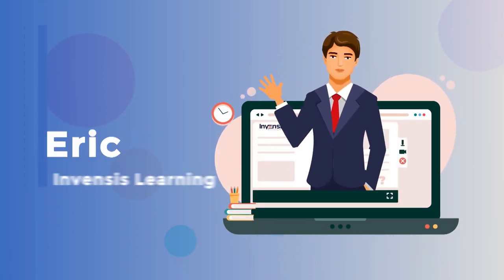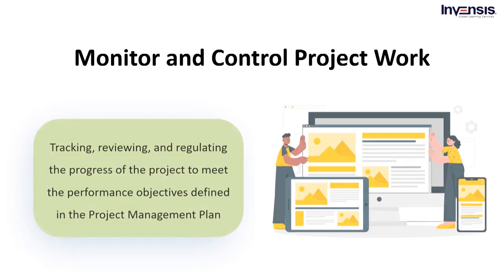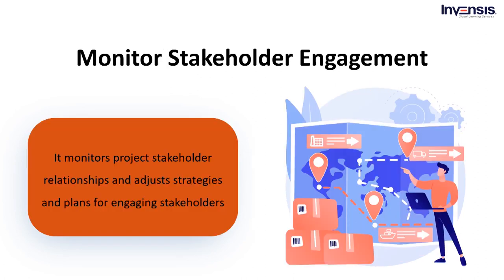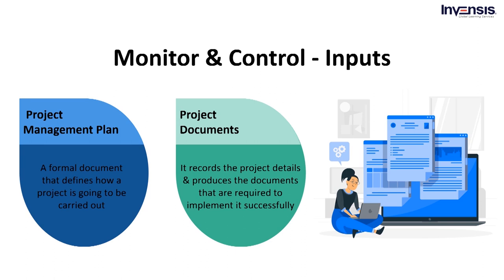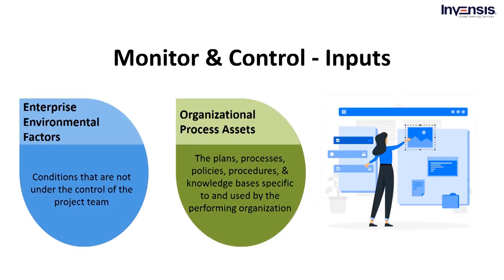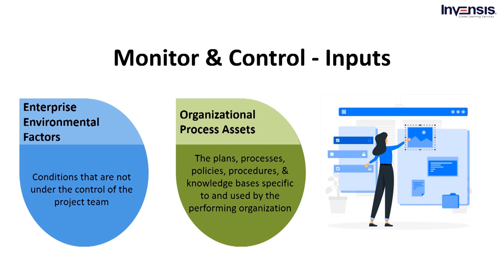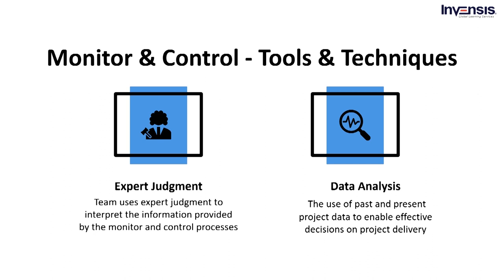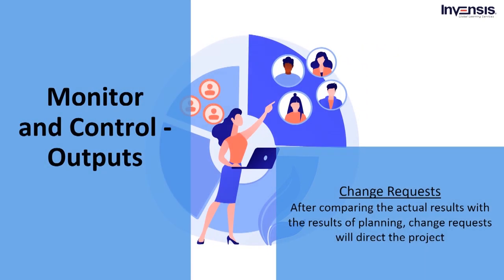Monitoring And Control | Project Management Life Cycle | Invensis Learning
This Invensis video on "Project Monitoring and Control" will help you understand what is "Monitoring and Control" phase of the project management life cycle is. Moving on, we will discuss various inputs, tools & techniques, and outputs of the monitor and control process group and how they are implemented in a project. Following are the topics covered in the video "Project Monitoring and Control":

00:01:03 What is Monitoring and Control?
00:02:08 Processes in Monitor & Control Process Group
00:05:55 Monitor and Control Process - Inputs
00:13:17 Monitor and Control Process - Tools & Techniques
00:16:28 Monitor and Control Process - Outputs